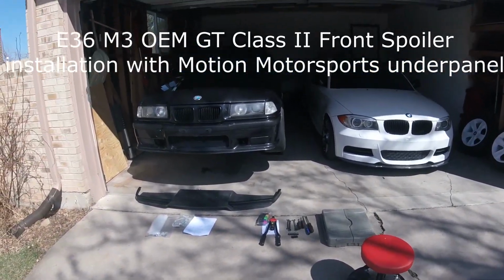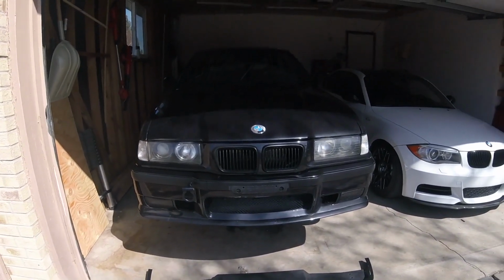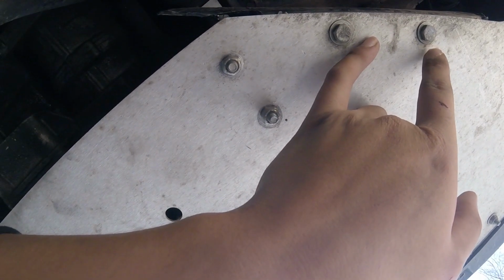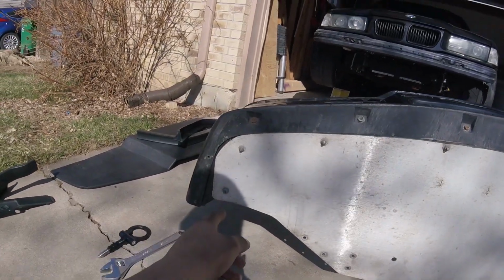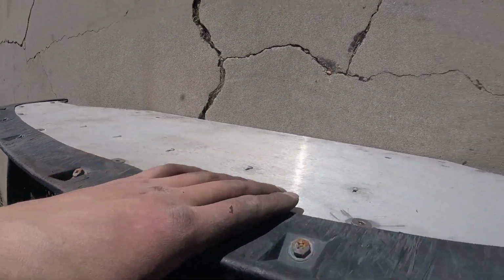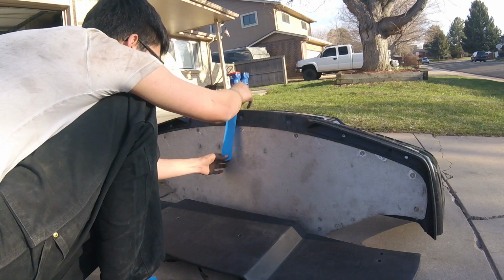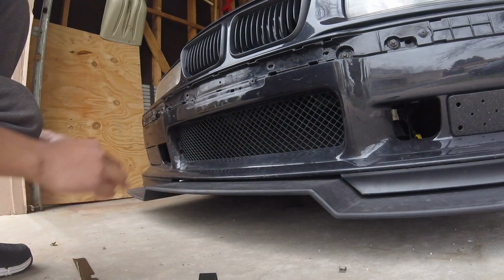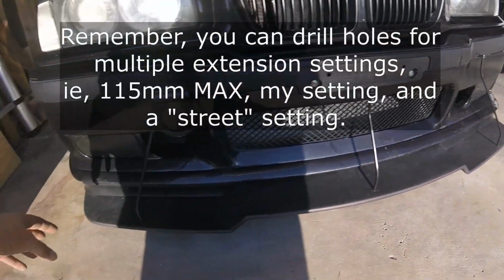Installing OE GT (LTW) Splitter on my E36 M3 w/ Motion Motorsports Underpanel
A sort of lengthy video showing how I mounted the GT splitter to my M3 that I had already installed a Motion Motorsports underpanel on. I just love the three piece design and the contour in the middle.

Randomly ran into Braymond141 and learned he has a kit to do just this. Check out his website msportparts.com to see a bunch of cool E36 M3 stuff, It's where I got the hardware and support kits. Made this super easy.